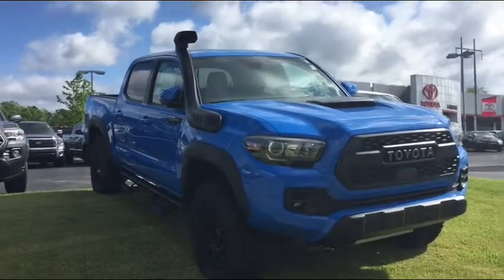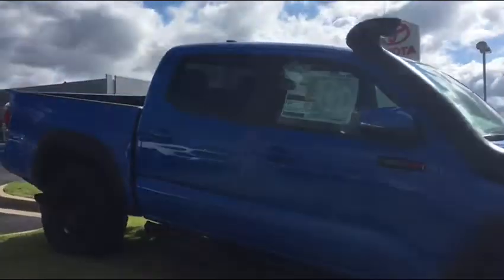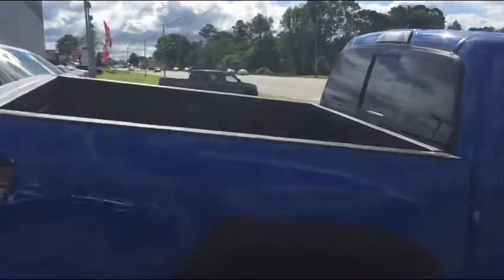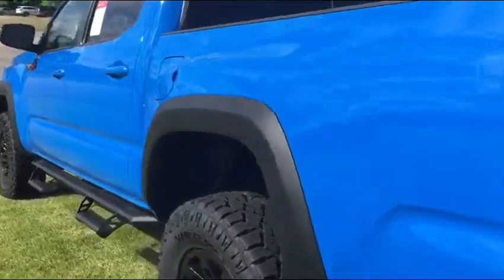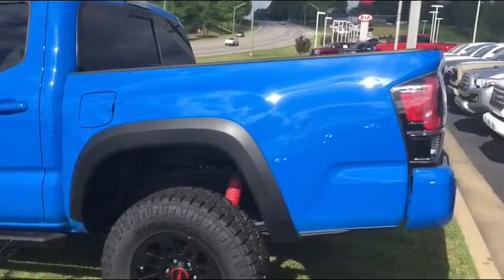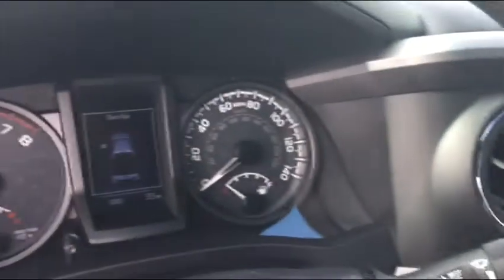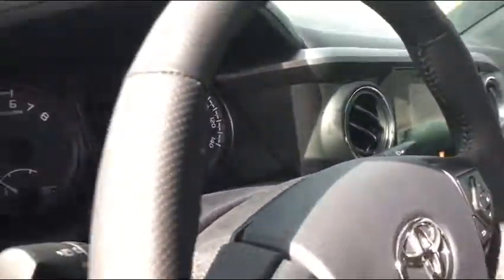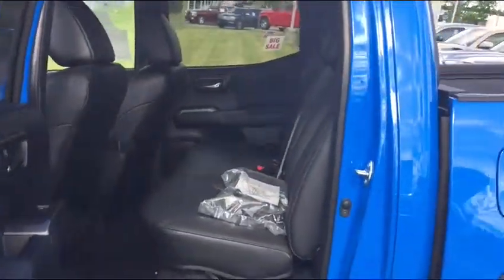For Christopher from Jim